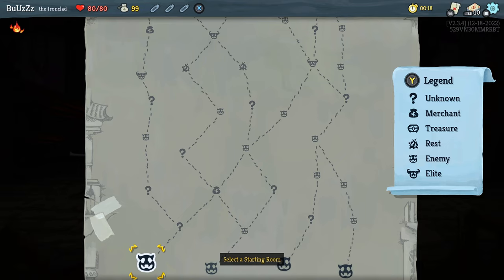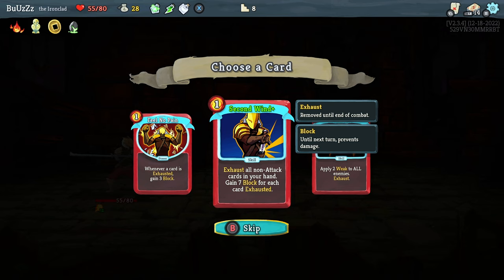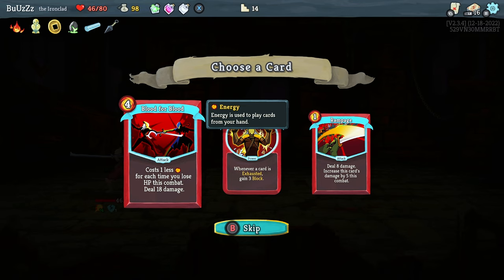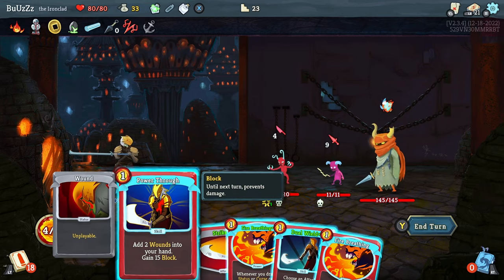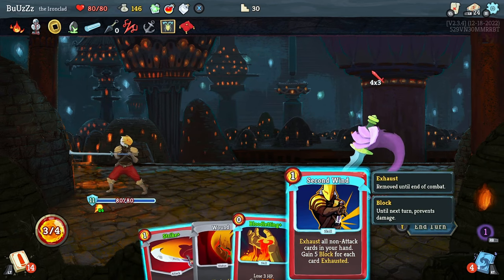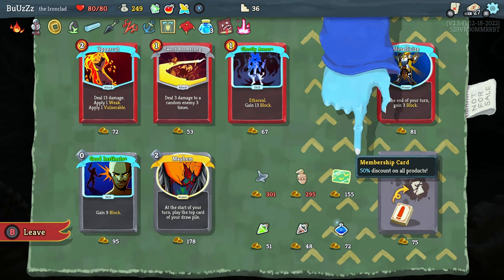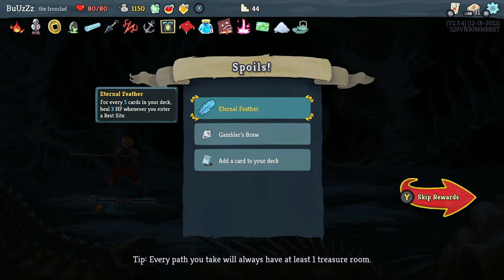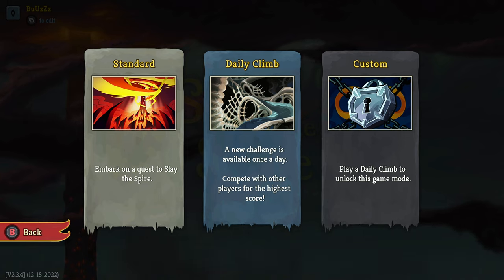A Broken Combo on My FIRST RUN? Slay the Spire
Curious about why Slay the Spire is good? Join me in this epic first run as I explore what Slay the Spire is all about and discover how to build an insanely broken deck. If you've ever wondered how to play Slay the Spire or debated which character is best for tackling the spire, this video is for you. I’ll dive into strategies, character choices, and the challenges that make some say Slay the Spire is impossible—but with the right build, nothing is out of reach! Watch along as I break down the game’s mechanics and find out just how powerful a single run can be. Builds, Tips & Tricks for new players.

Timecodes:
0:00 - Intro
0:21 - Act 1 Slay The Spire
24:04 - Act 1 Boss Fight
26:25 - Build is Taking off
28:28 - Act 2 Slay The Spire
49:54 - Act 2 Boss Fight
54:54 - Act 3 Slay The Spire
1:15:51 - Act 3 Boss Fight
1:20:46 - Final Stats

Unleash your inner strategist! Journey through the iconic deckbuilding roguelike that has captivated millions. Whether you're aiming for the perfect run, experimenting with unique deck builds, or just trying to climb to Ascension 20, this playlist has it all. Watch expert playthroughs, discover powerful card combinations, and learn pro tips to help you conquer the spire. Perfect for both beginners and seasoned players looking to refine their strategies.